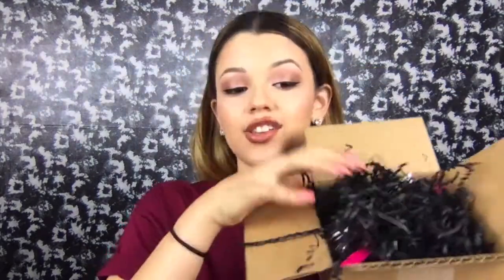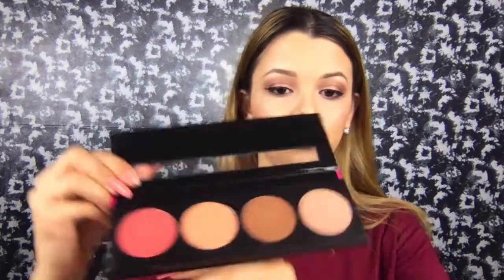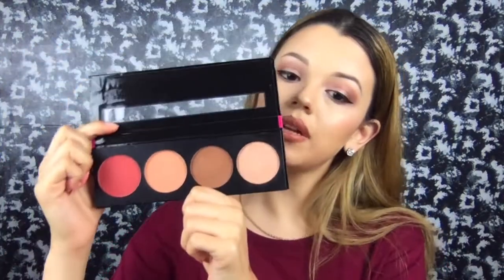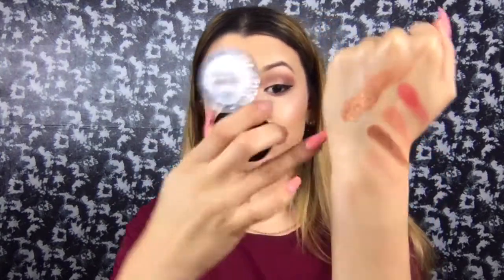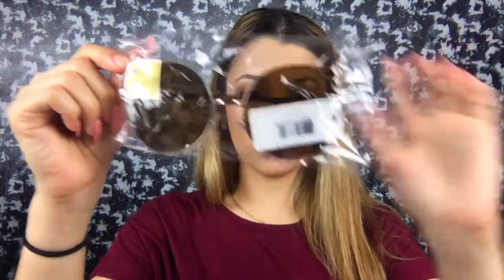SOL theory Unboxing/1st Impression | BriMarie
SOL theory Unboxing / 1st Impression

Hey Loves I hope that you enjoyed this first impression and unboxing on the SOL Theory. So far I am enjoying  this subscription box. I can’t wait until next month to show you guys the next box!!
XOXO BriMarie

LETS BE FRIENDS:
Snapchat: Briiiii_marie (BTW that is 5 i’s)

SUBSCRIPTION DETAILS:
HERS single pair box - $12.99/month
HERS Single Pair + One Jewelry Accessory- $19.99/ month
HERS Single Pair + Three Beauty Products- $19.99 / month
HERS Single Pair + Two Jewelry Accessories- $26.99/month
HERS 2 Pair Box - $19.99/ month
HIS & HERS Box- $19.99/month
HIS Single Pair Box - $12.99/ month
HIS 2 Pair Box- $19.99/ month